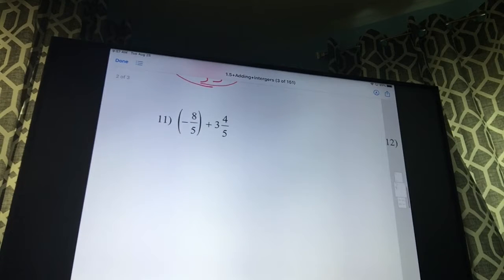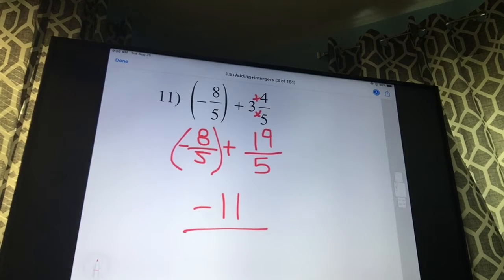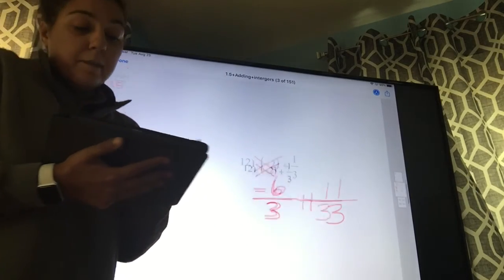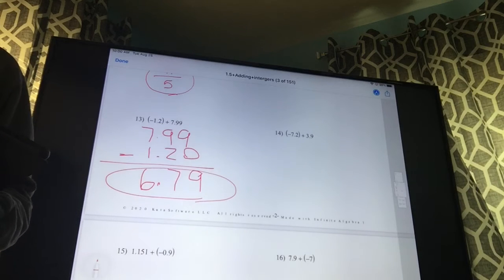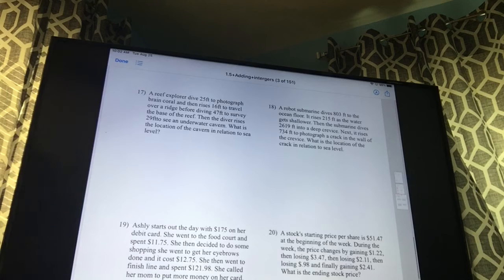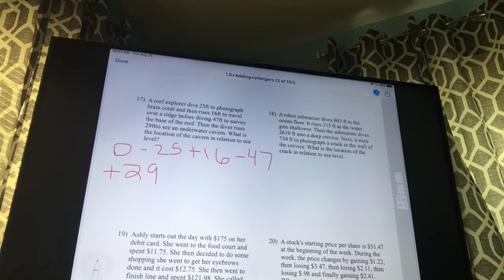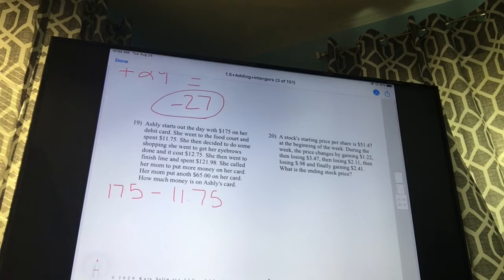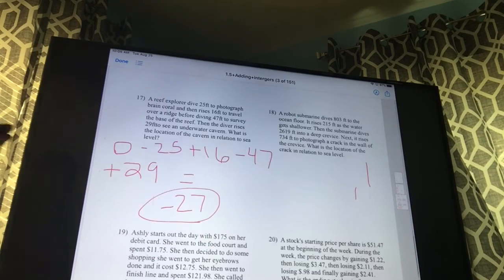Adding integers video part 2